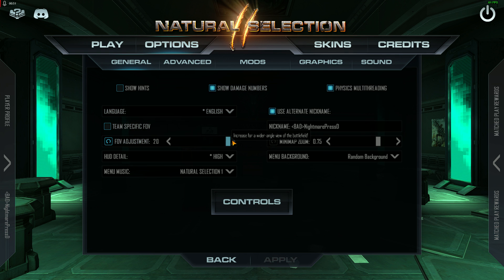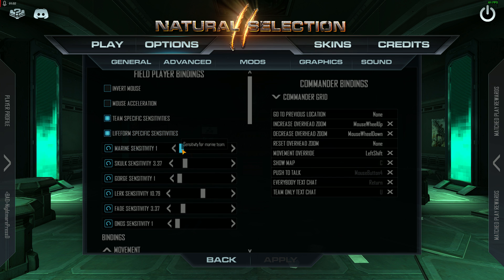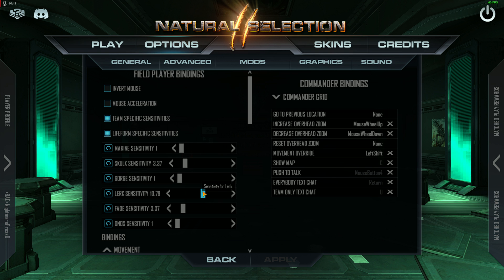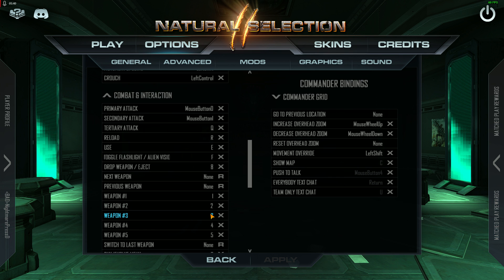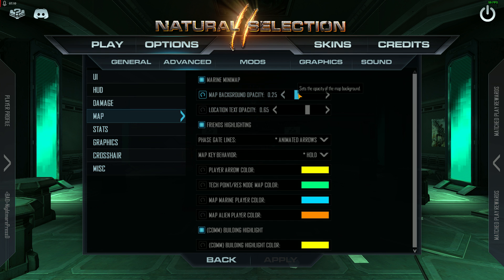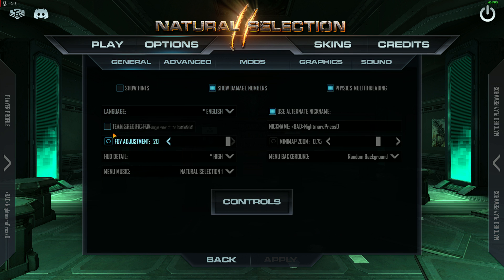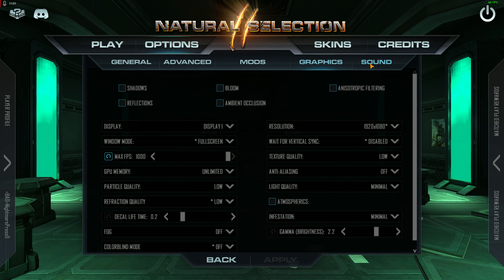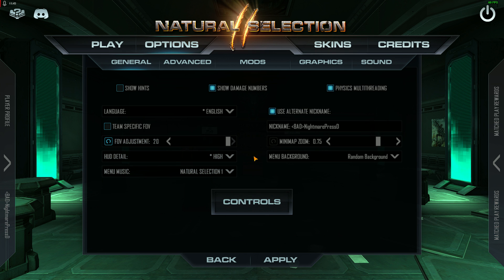Natural Selection 2 THE FIRST THING YOU SHOULD DO AFTER INSTALLING NS2: GET YOUR SETTINGS RIGHT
Become a supporter and help sustain our community, servers and youtube content

PC Specifications:

CPU: AMD Ryzen 9 7950x 16 core 24 thread CPU (stock clockspeed)
RAM: 16GB GSkill TridentZ 6000Mhz DDR5
GPU:AMD Radeon RX 6800XT PowerColor Red Devil Limited Edition clocked at 2550Mhz Memory at 2150Mhz
GAME Storage: 1 TB Samsung 970 EVO m.2 nvme
System: Sabrent Rocket 2TB PCI Gen 4 nvme SSD
Keyboard: Razer Ornata Chroma
Mouse: Razer Basilisk
MousePad: Razer Goliathus Control Large
Headset: Razer Kraken Tournament Edition
Monitor: AORUS KD25F 24.5" 240Hz 1080P FreeSync Gaming Monitor, Exclusive Built-in ANC, 1920x1080 Display, 0.5ms Response Time
Motherboard : x670e Asus Strix

Relevant Settings:
In game sensitivity: 1.0
DPI Settings (through Razer Synapse):
Lerk: 7500 DPI
Skulk/Onos/Gorge/Fade: 2500 DPI
Marine/Commanders: 800 DPI